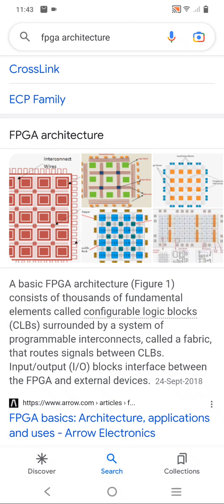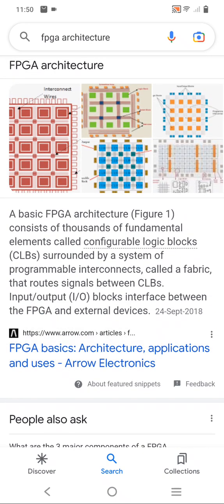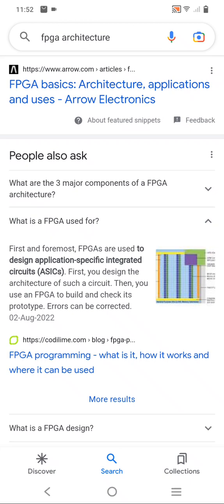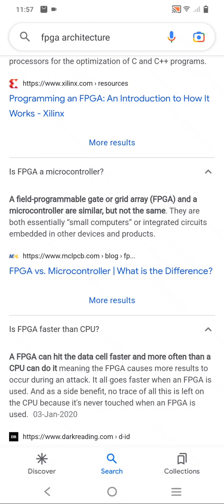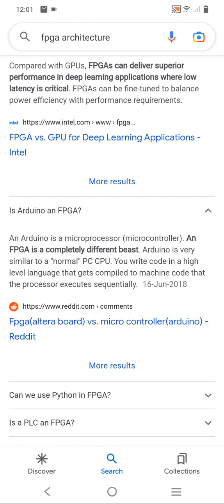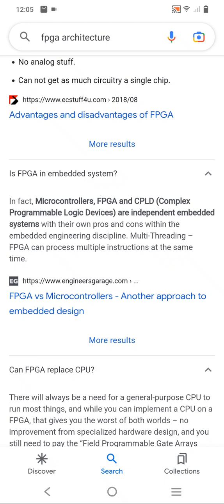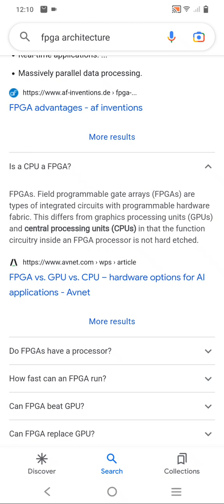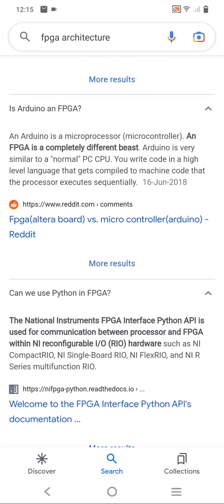An introduction to FPGA. And why. And what environments.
An introduction to the development of FPGA and its use in modern multiprocess system architecture and application specifics.